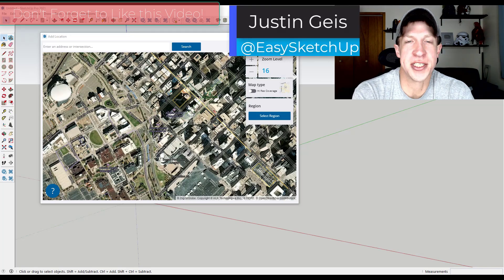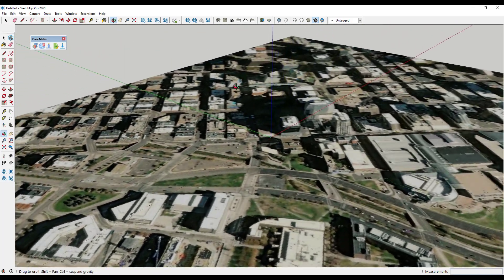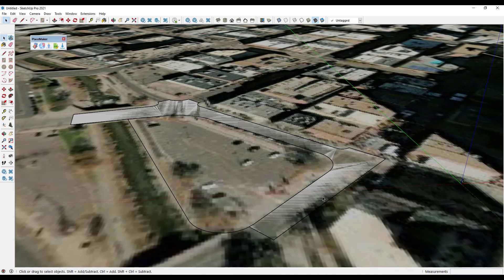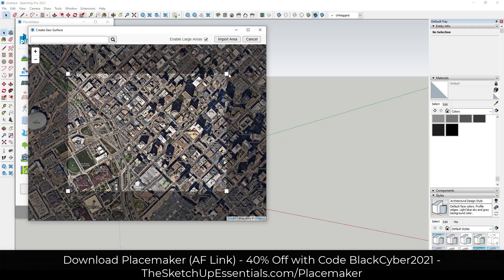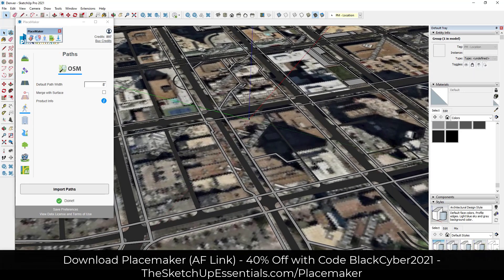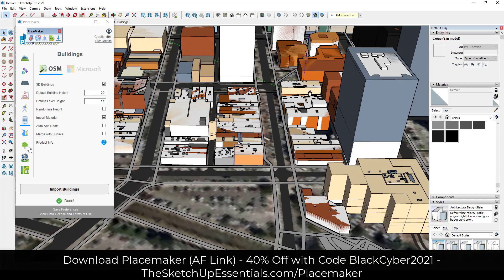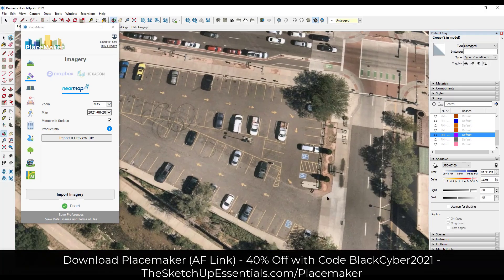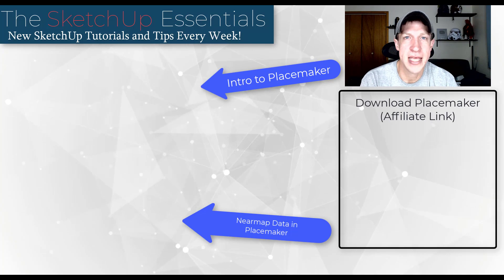The Best Way to Create a CITY in SketchUp!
In this video, we talk about how using an extension to create cities in SketchUp can save you MASSIVE amounts of time!

TIMESTAMPS
0:00 - Introduction
0:20 - Modeling a city manually (the Hard Way)
2:24 - Adding city data with Placemaker - Roads and Sidewalks
4:18 - Automatically creating buildings in place with Placemaker
5:10 - High resolution map data with Nearmap
6:29 - Where to get Placemaker for SketchUp